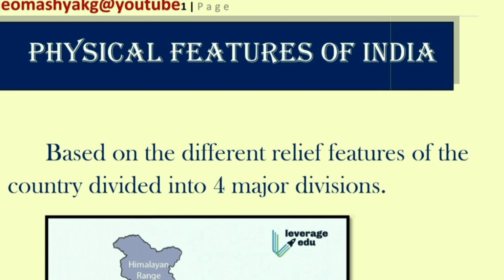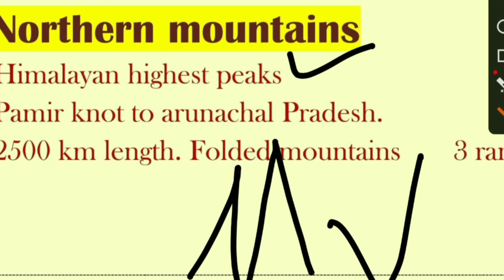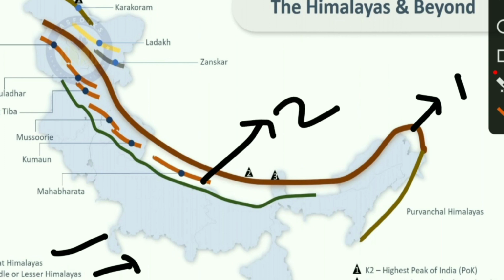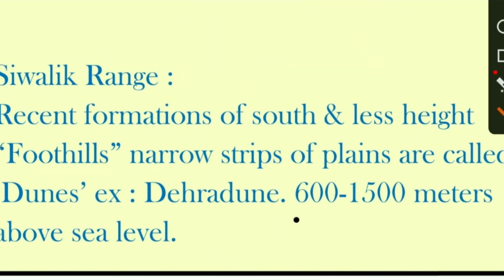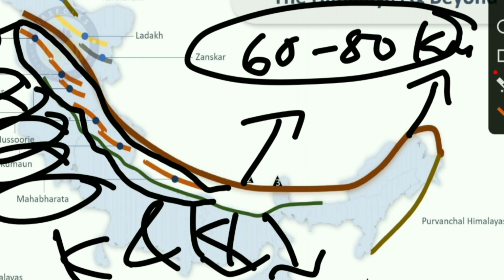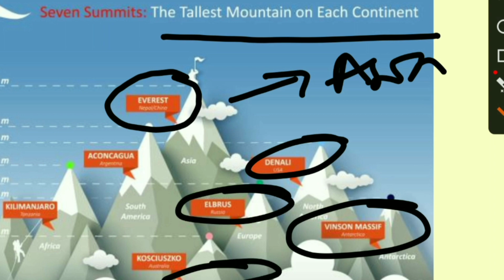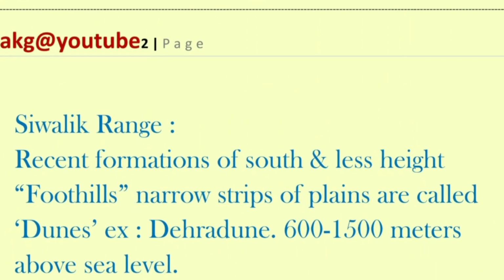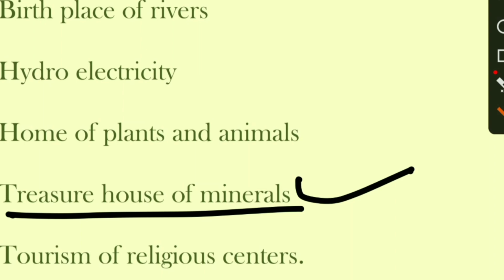Northern Mountains । sslc । eng medium । Physical features of india@geomashyakg